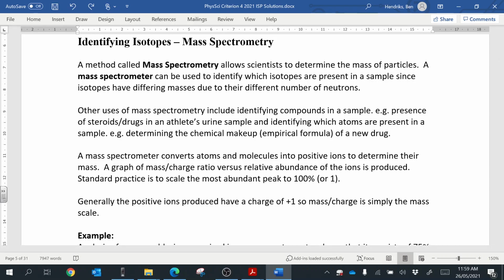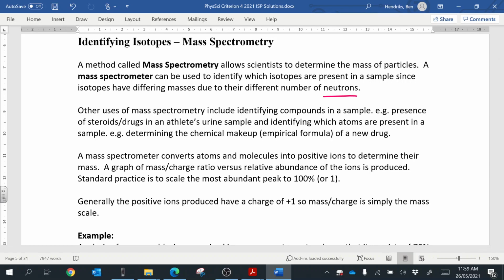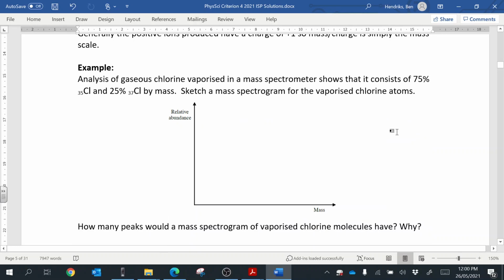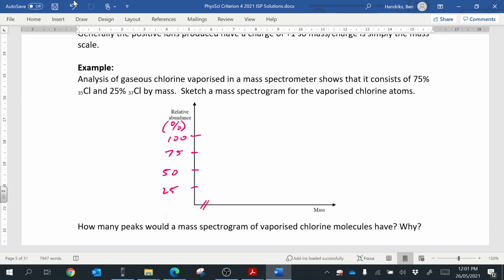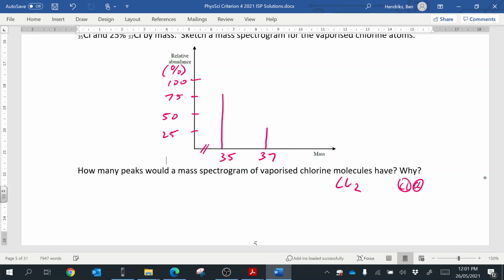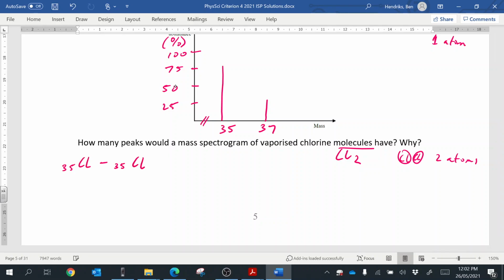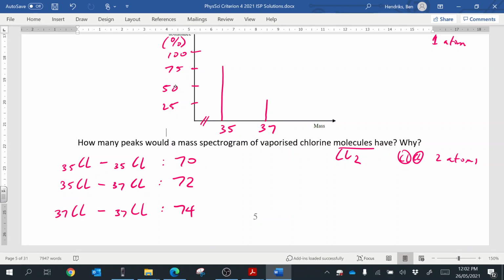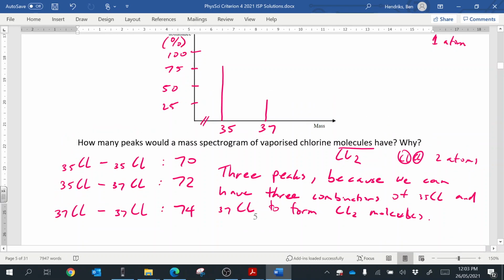4 4 Mass Spectrometry